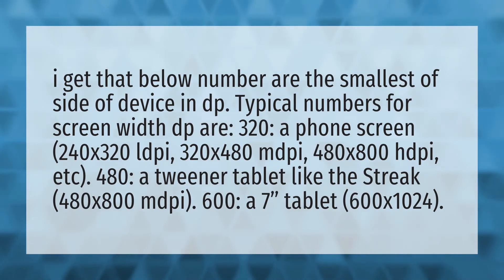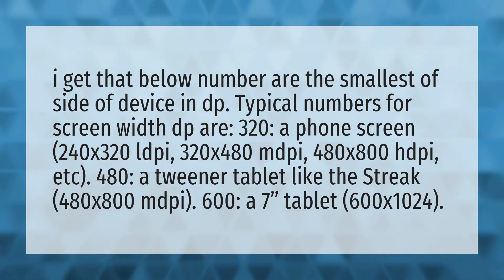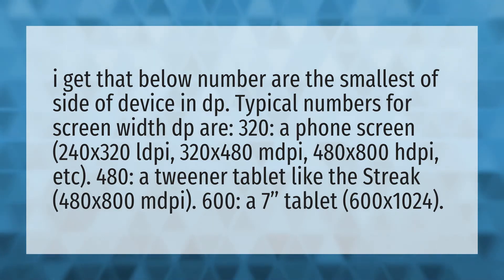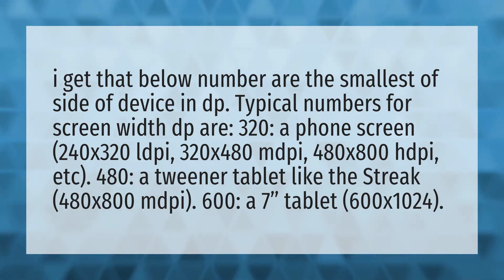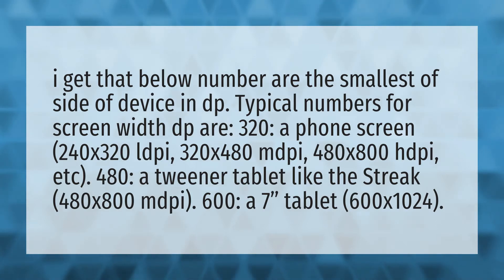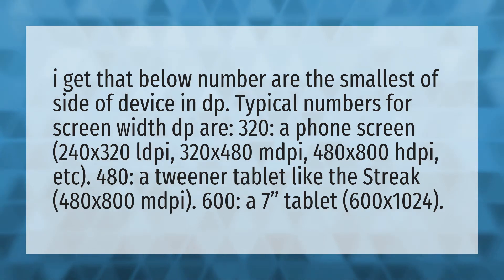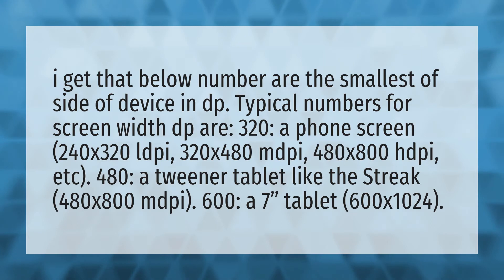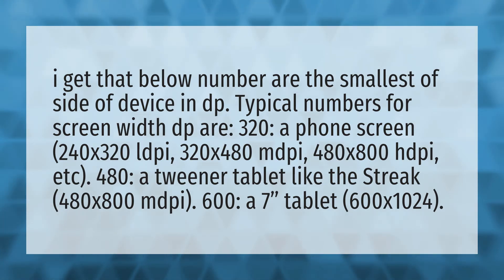What is smallest width dp?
Logger Buffer Size • What is smallest width dp?